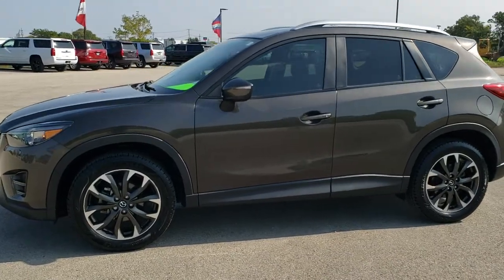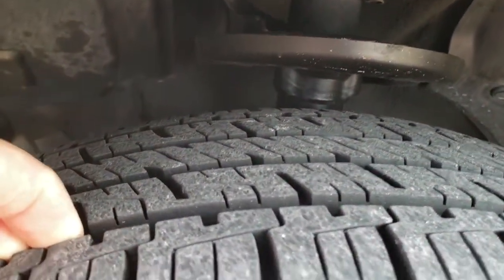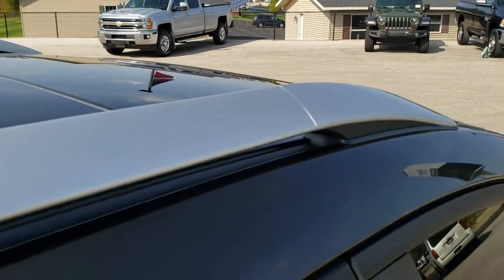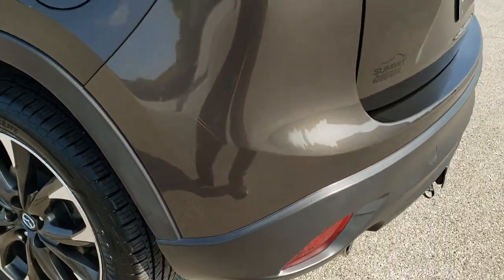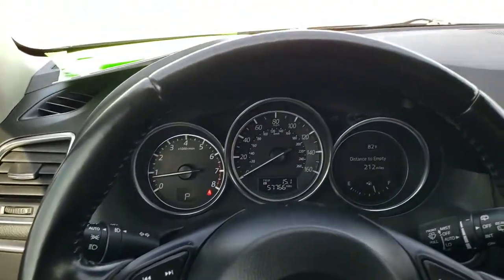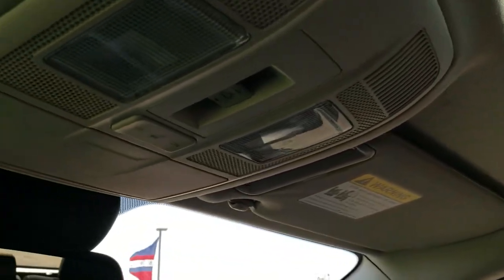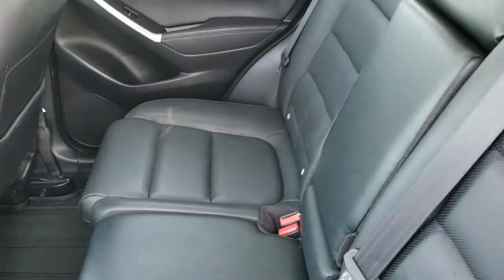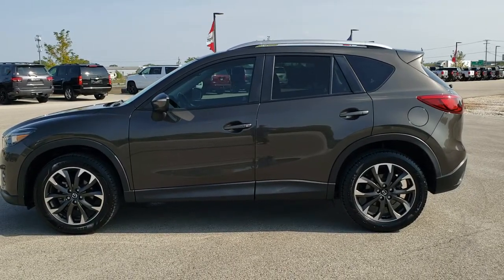2016 MAZDA CX5 FWD GRAND TOURING IN TITANIUM FLASH MICA WALK AROUND REVIEW 20T171B SOLD! SUMMITAUTO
This 2016 MAZDA CX-5 GRAND TOURING FWD IN TITANIUM FLASH MICA WITH MOON AND NAVIGATION AND LEATHER SEATS FOR SALE IN FOND DU LAC OSHKOSH WISCONSIN 54935 is the vehicle we did walk around review of today.

Thank you for checking out this video of this 2016 MAZDA CX-5 GRAND TOURING FWD IN TITANIUM FLASH MICA WITH MOON AND NAVIGATION AND LEATHER SEATS FOR SALE IN FOND DU LAC OSHKOSH WISCONSIN 54935

STOCK: 20T171B
PRICE: $18,499
MILES: 57,749
MAKE: MAZDA
MODEL: CX-5
VIN: JM3KE2DY0G0686371
LOCATION: FOND DU LAC OSHKOSH WISCONSIN, 54937 TRUCKS ON 41

CLEAN TITLE HISTORY! 2.5 Liter DOHC I4 Engine, 184 Horsepower, Grand Touring Package, 6-Speed Automatic Transmission, Automatic Transmission Center Console Shifter, All Wheel Drive Four Wheel Drive AWD, Factory GPS Navigation System, Power Sunroof Moonroof Sun Roof Moon Roof, Adaptive Cruise Control ACC, Lane Departure Warning, Reverse Backup Camera Rearview Camera, Dual Rear Exhaust, Blind Spot Monitoring System BSMS, Power Driver's Seat, Dual Heated Seats, Non Smoker, Black Ebony Leather Seats, Bucket Seats, 2nd Row Bench Seating, Towing Package with Receiver Trailer Hitch and Trailer Wiring Tow Package, Power Mirrors with Built-in Directional Signals, Traction Control System, Goodyear Assurance 235/55 R18 Tires, Painted and Polished Aluminum Rims Premium Wheels, Four Wheel Disc Brakes, HID High Intensity Discharge Headlights, LED Fog Lights, LED Running Lights, Roof Rack Rails, Chrome Tipped Exhaust, AM / FM Radio Tuner, Sirius/XM Satellite Radio Capabilities Sirius / XM, CD Player, Bluetooth, Hands-Free Phone Controls Blue Tooth, Auxiliary MP3 Jack Portable Audio Connection, SD Card Slot, USB Jack Portable Audio Connection, Keyless Entry System, Push Button Start, Rear Window Defroster, Adjustable Height Seatbelts, Driver and Passenger Front Air Bags, L.A.T.C.H. Child Safety System, Side Curtain Air Bags SRS Safety Restraint System, 2nd Row Power Windows, Multi-Function Steering Wheel Controls, Homelink System with Three Programmable Buttons for Garage Doors, Lighting Systems & Security Systems, Compass, Outside Temperature Display and Mileage Display, Dual Multi-Zone Climate Control , Fold Down Rear Seats, Factory All Weather Floormats, Air Conditioning AC, Cruise Control, Power Locks, Power Windows, Automatic Headlights Autolamp, Tilt/Telescope Steering Wheel, Titanium Flash Mica Gray, CLEAN AUTOCHECK! Very very clean inside and out! This is one of the sharpest 2016 Mazda CX-5 suvs we have ever had on our lot! Make your move before this super clean ride is gone!

STOCK: 20T171B
PRICE: $18,499
MILES: 57,749
MAKE: MAZDA
MODEL: CX-5
VIN: JM3KE2DY0G0686371